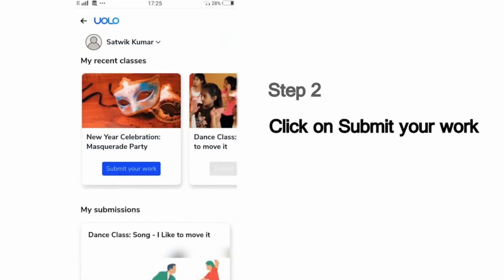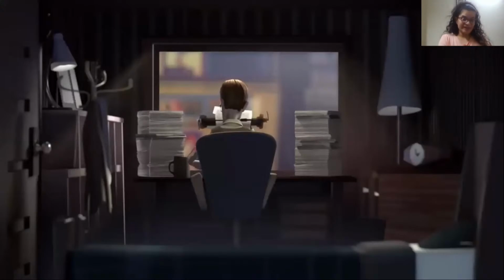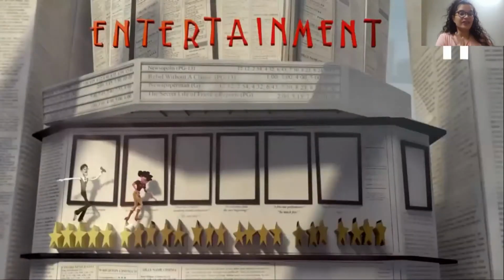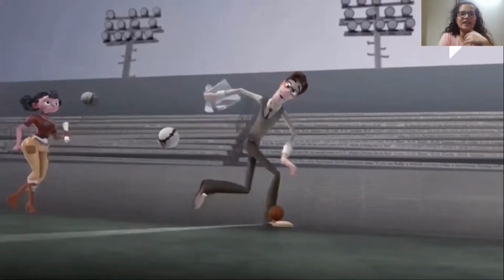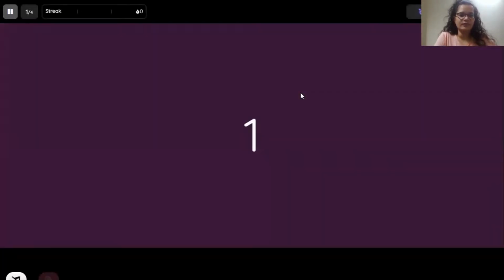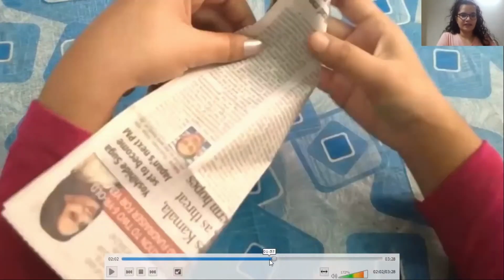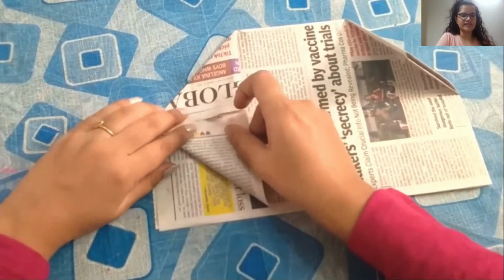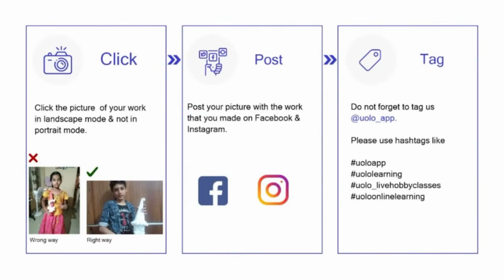English Class for Kids | Let's create a breaking news | Uolo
This is the third class of the Stories with Craft Series. Lets understand how much hard work goes into creating one breaking news. Also, learn to recycle the old newspapers into a storage box.